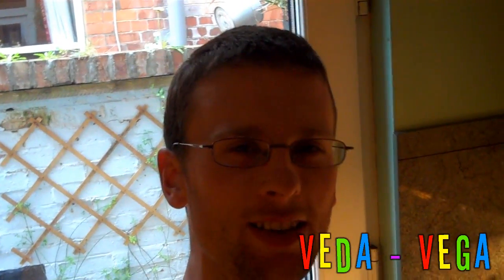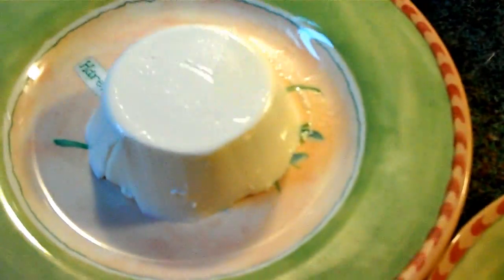VEDA VEGA Day 3 Mothers Day Panna Cotta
VEDA Vlog Every Day in April Day 3